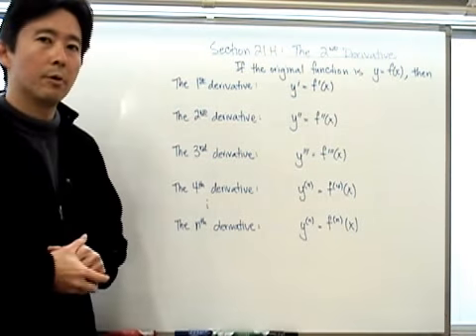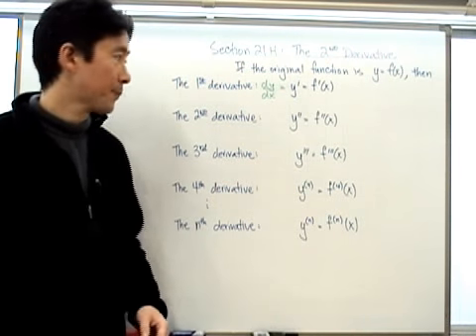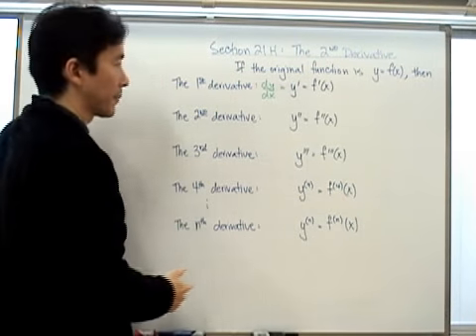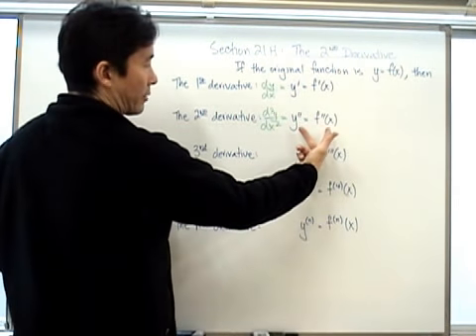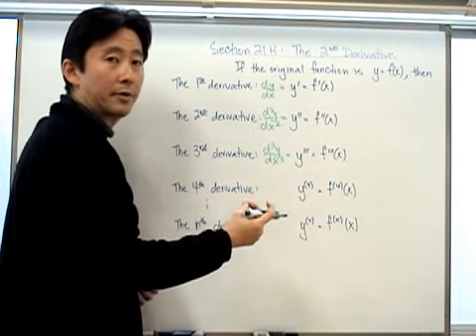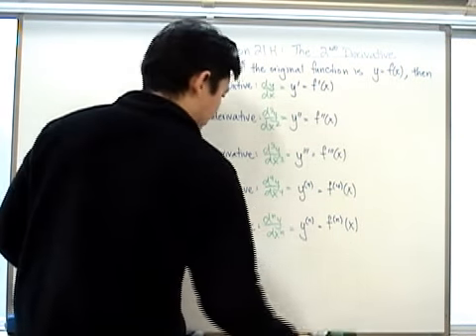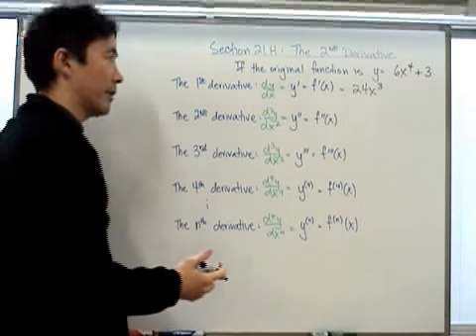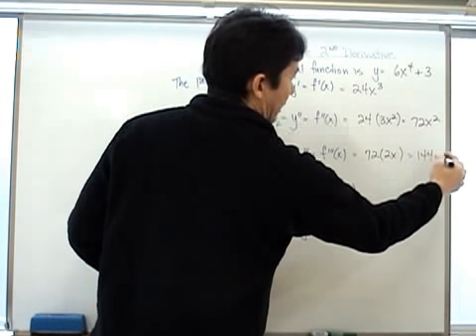Higher Order Derivatives Part I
Section20G The Second Derivative Part I